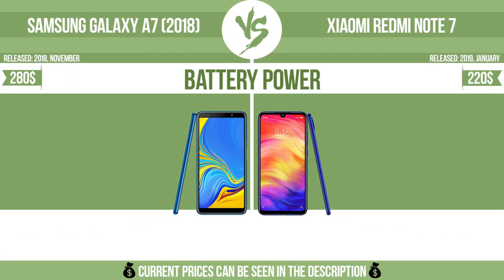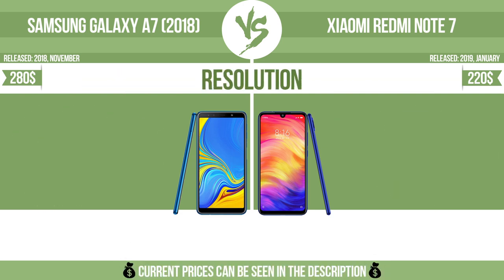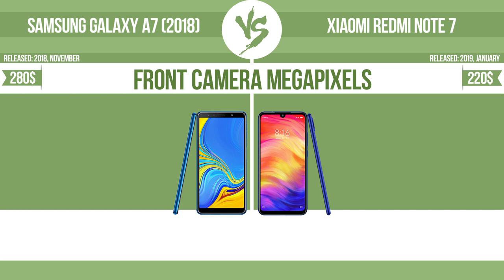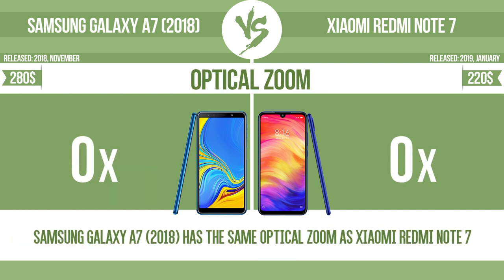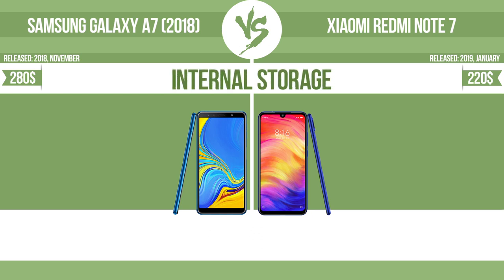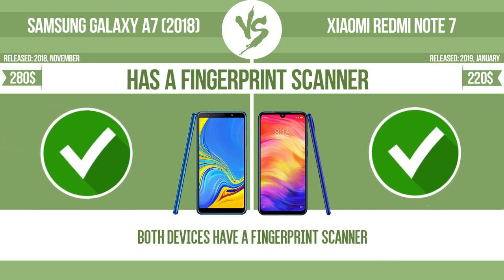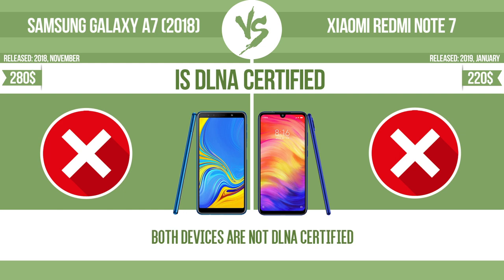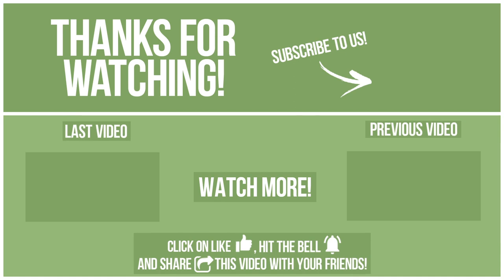Samsung Galaxy A7 (2018) vs Xiaomi Redmi Note 7 ✔️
See current devices prices:
Samsung Galaxy A7 (2018)
Xiaomi Redmi Note 7